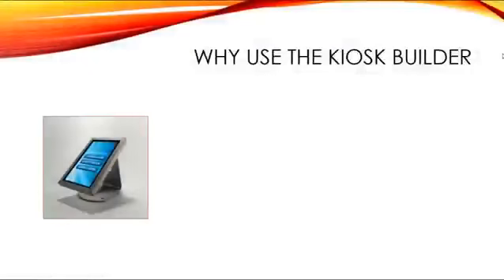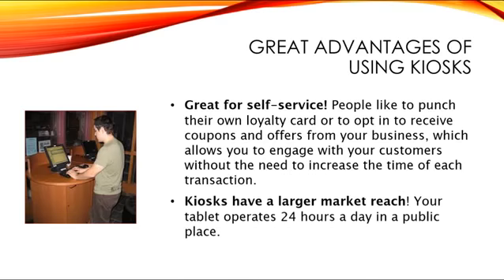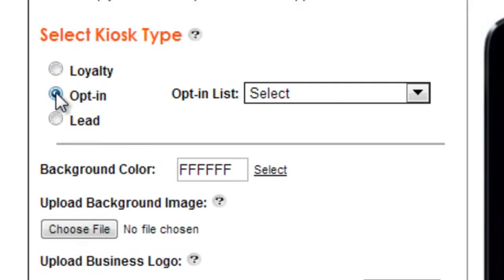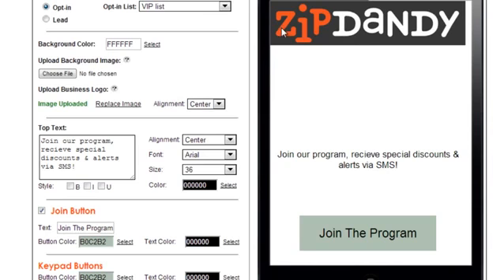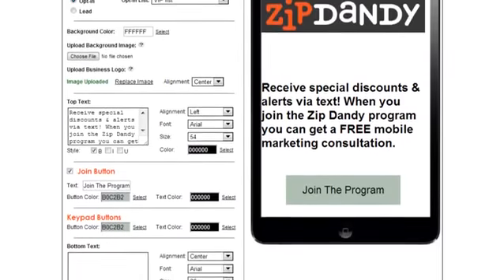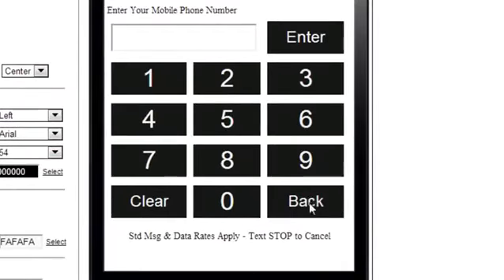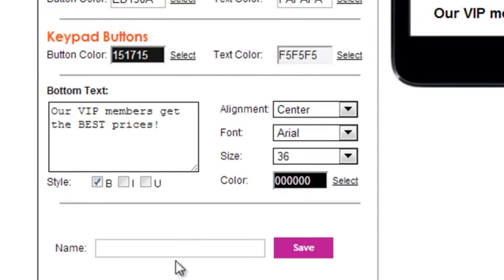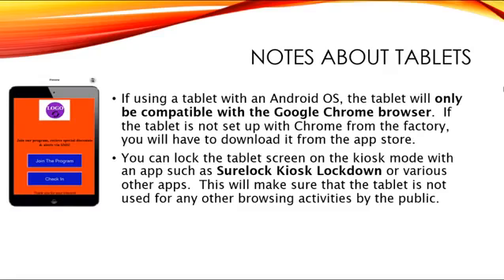The Kiosk Buider - Zip Dandy Digital and Mobile Marketing Tools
-- Zip Dandy is what I believe to be a perfect business opportunity and perfect marketing solutions for businesses. Find out why. Contact me directly: | Skype: hanna.guerra | go to my -- how to increase sales and awareness for salons, spas, clinics, service, fitness facilities, restaurants, pubs, churches, non-profit, real estate, centers, etc. through digital and mobile marketing.